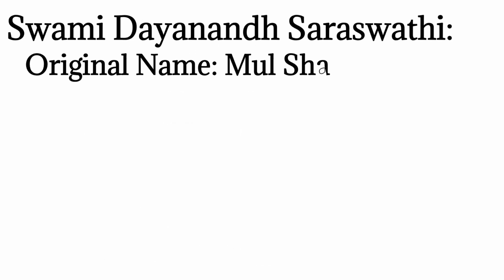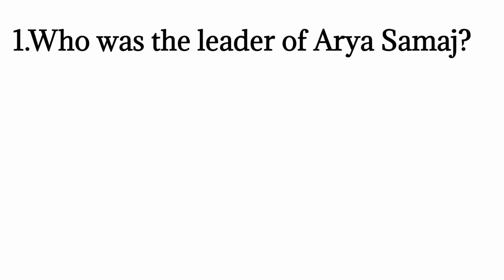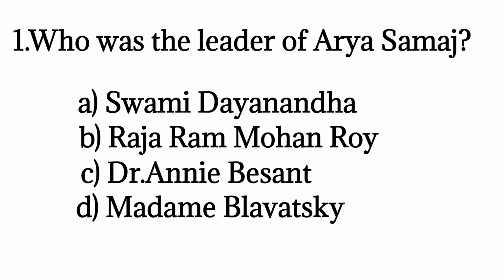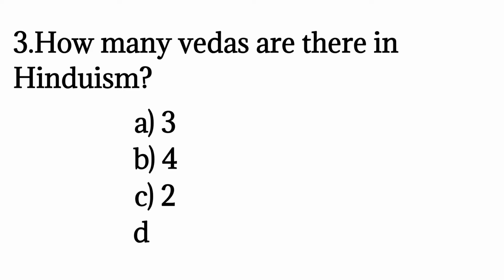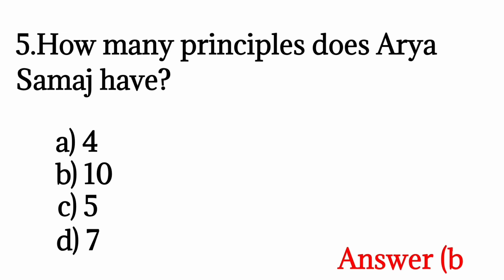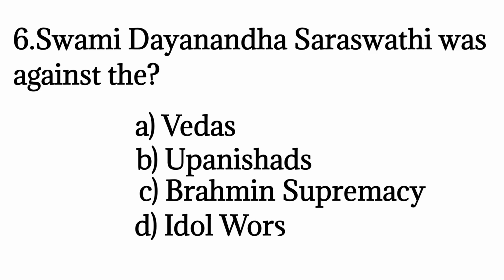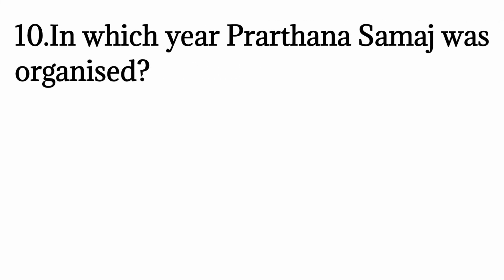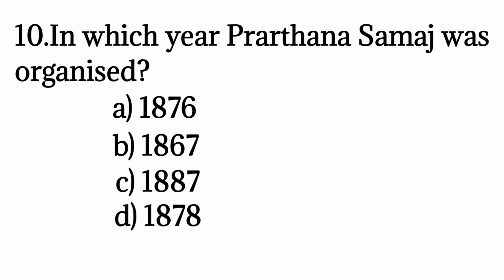Gk for TRB and TNPSC|Arya Samaj|Prarthana Samaj|10 MCQs(English)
Image Credits:
Pexels,pixabay

In this video, I have gathered the questions and answered them as per my opinion, there could be conflicts of opinion about the answers.